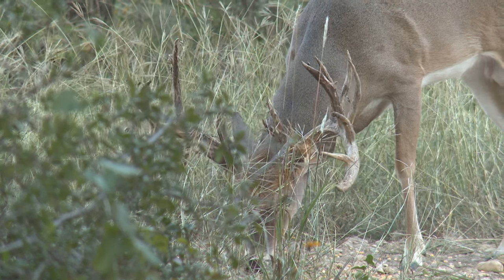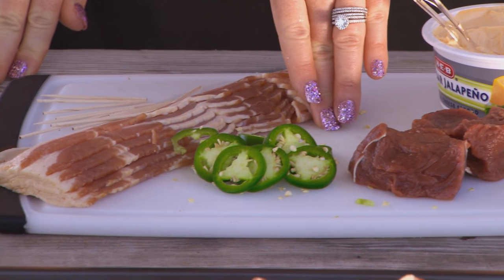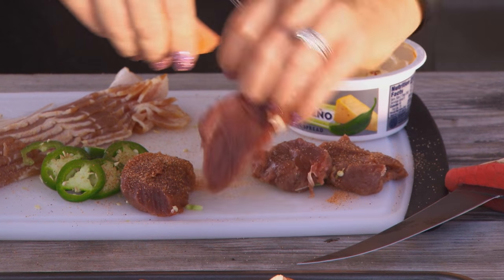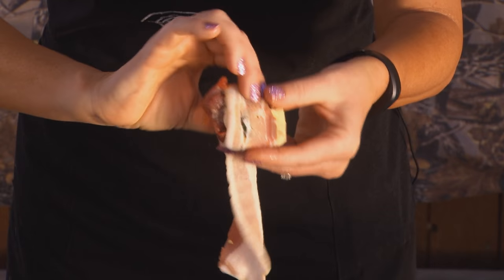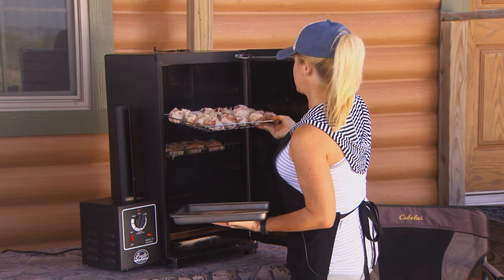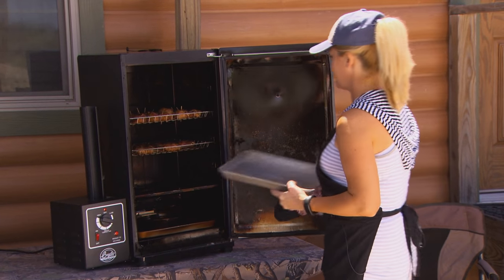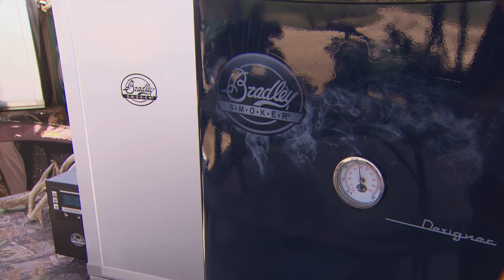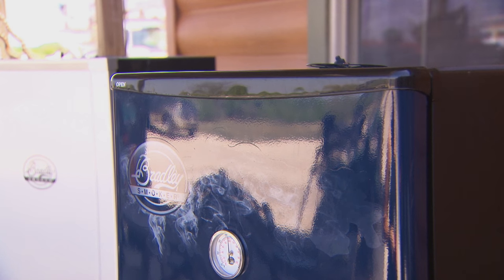Bacon Wrapped Smoked Venison Backstrap Recipe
Looking for a new way cook your venison?  Here is a great recipe from Angel Middleton using the Bradley Smoker. Back Wrapped Smoker Venison Backstrap! It's simple and easy!